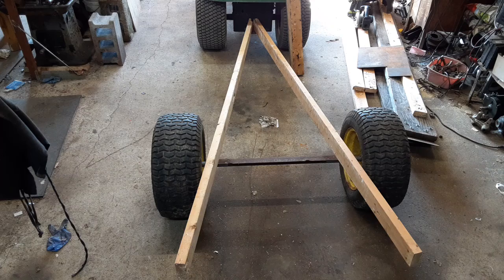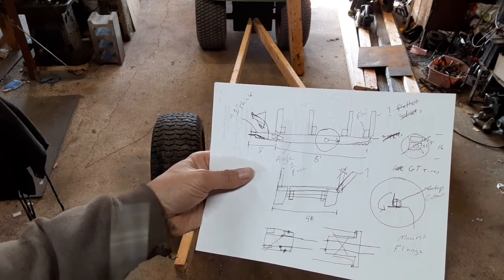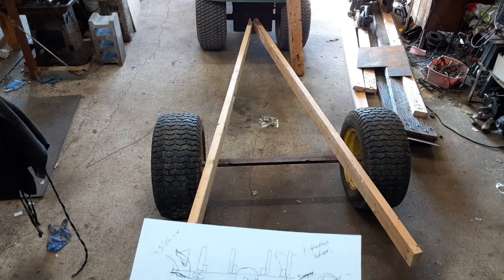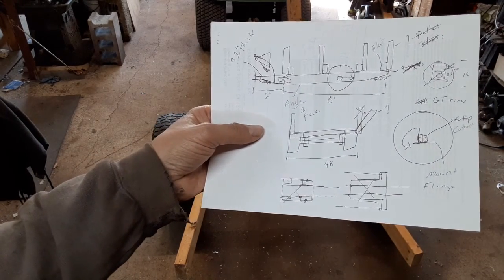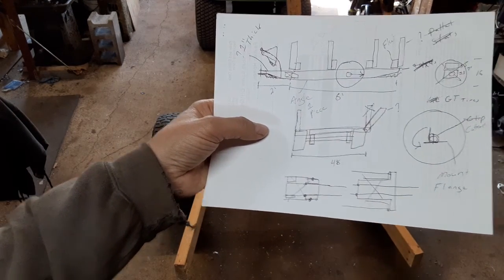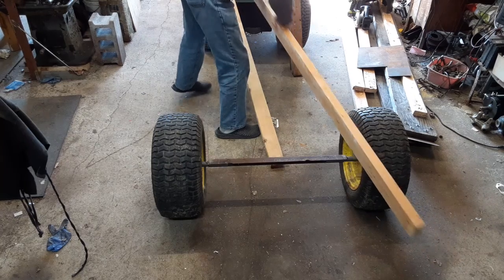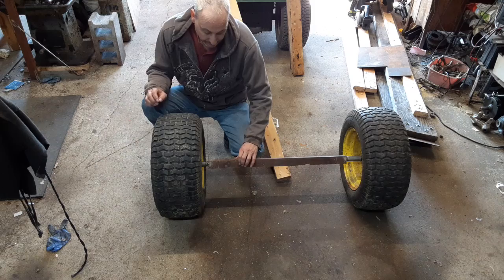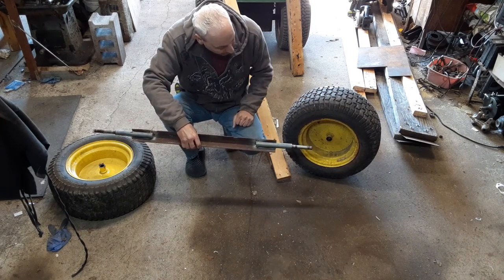trailer axle and design thoughts